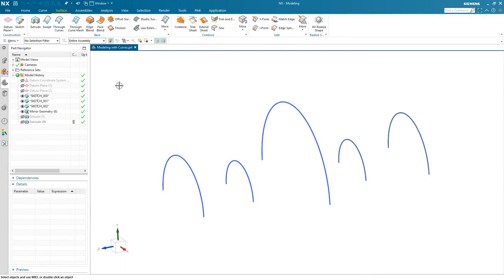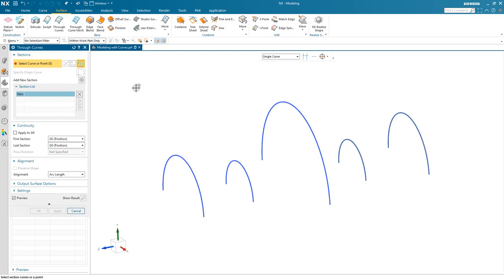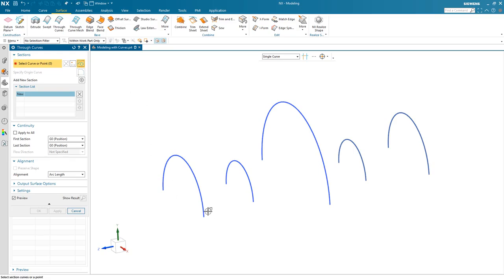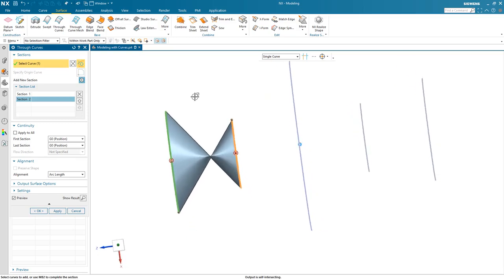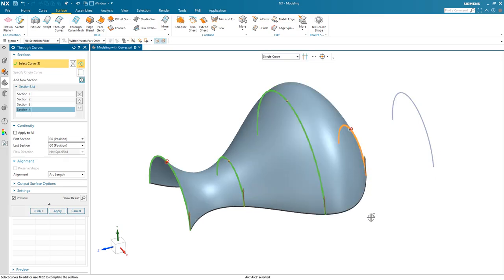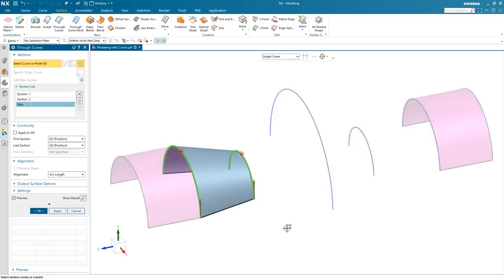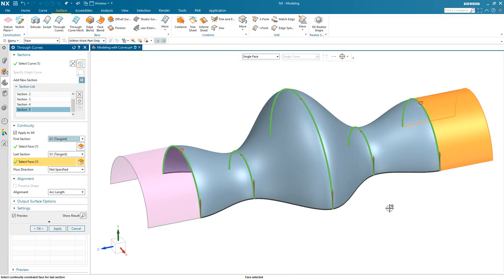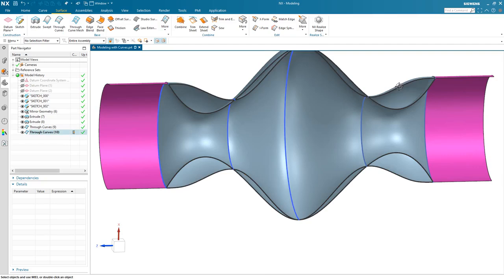CAD Tutorial: How to Use Through Curves for Freeform Shapes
In this tutorial, we dive into the 'Through Curves' feature, a powerful tool for creating complex freeform surfaces and solids by selecting multiple sections. 🛠️📐

Whether you are working with open profiles to create surfaces or closed profiles for solid modeling, this video covers the essential techniques to ensure high-quality results.

Key Topics Covered:

Introduction to Through Curves: Understanding how to generate surfaces or solids [00:08].

Selecting Sections: How to pick multiple sections and manage the build direction to avoid 'ribbon' or 'bow tie' effects [00:56].

Creating Freeform Shapes: Moving beyond linear surfaces to complex curvature [01:45].

Continuity & Tangency: How to apply G1 Tangency and Curvature settings to achieve smooth transitions between faces [02:26].

Comparison: Seeing the difference between sharp edges and smooth, tangent boundaries [03:08].

This guide is perfect for engineering students and CAD professionals looking to refine their surface modeling skills.